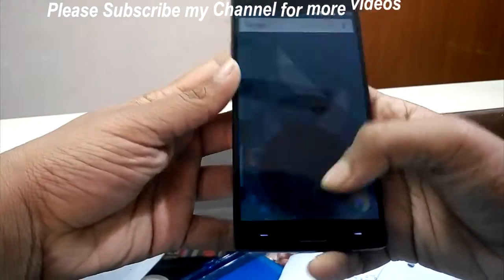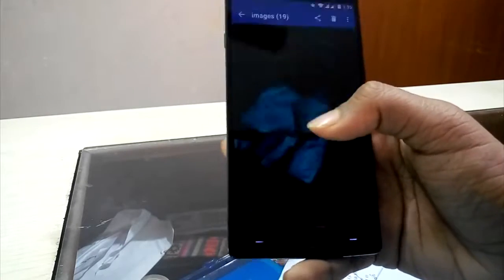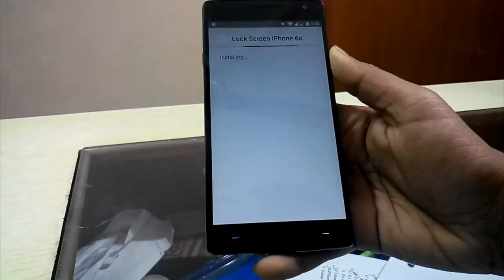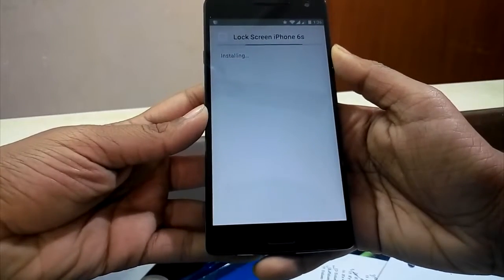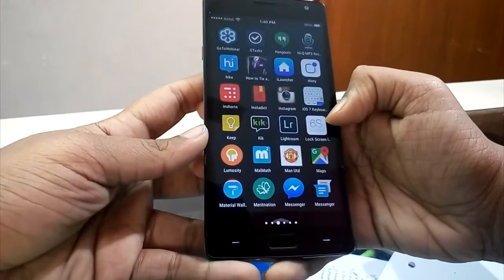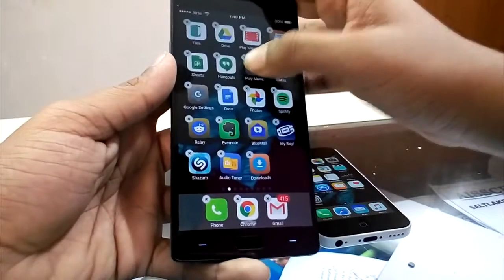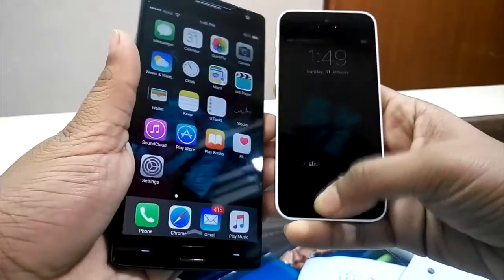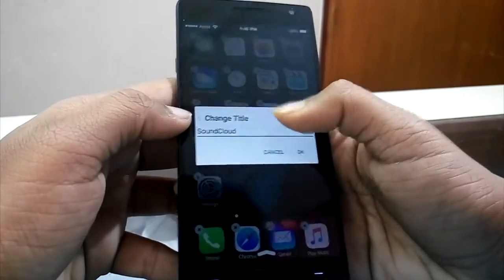how make android exacly iphone hd vedio